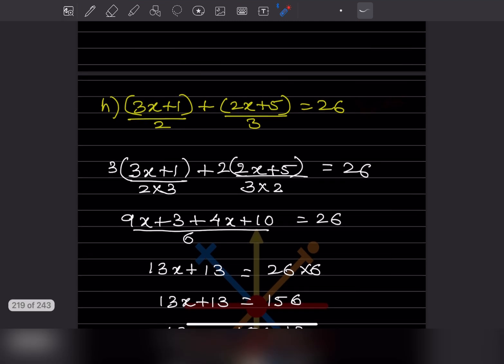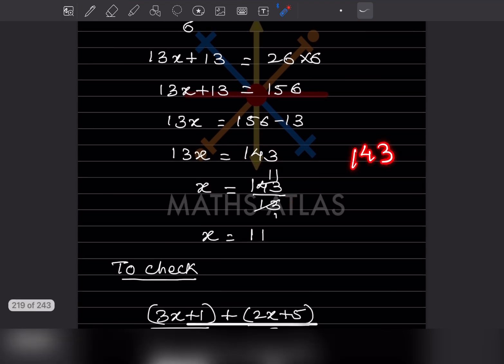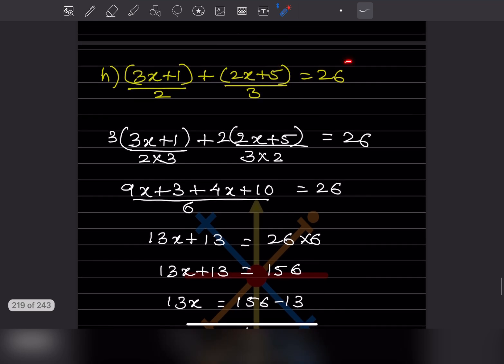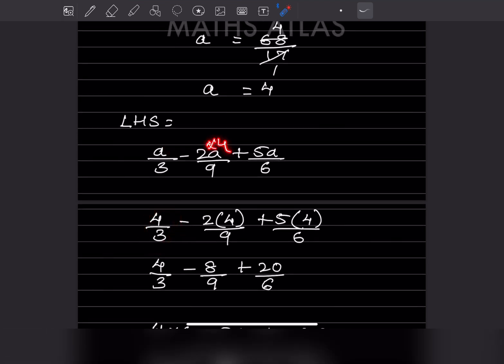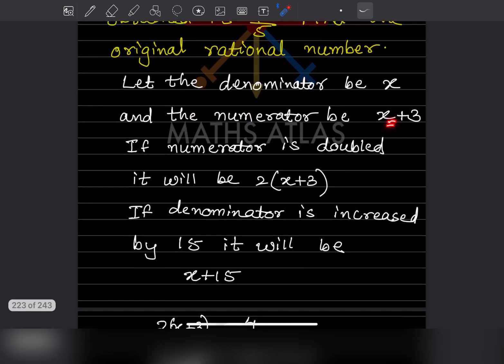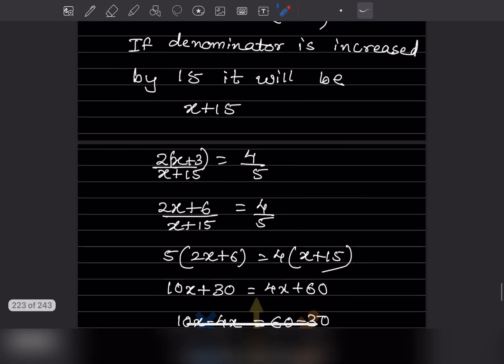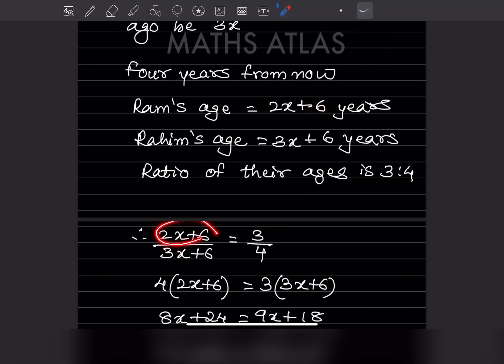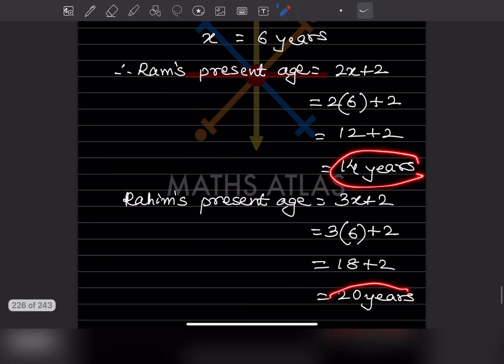NO-FAIL Linear Equation Method 🔥 | Class 8 Exam Ready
“Watch how this equation becomes easy in just 30 seconds — no confusion!”

Learn how to solve **Linear Equations in One Variable** clearly and correctly in this Class 8 maths lesson from Universal Mathematics (Chapter 8 | Innings 8.3 Part 8).

This video explains each step with easy examples so you can avoid mistakes and score full marks in school exams and revision.

✔ Step-by-step solutions
✔ Exam-oriented examples
✔ Common errors to avoid
✔ Fast solving tricks

This lesson is great for:
• Class 8 Maths
• Linear equations practice
• School tests & revision
• Universal Mathematics book preparation